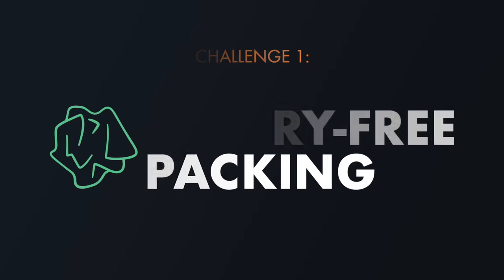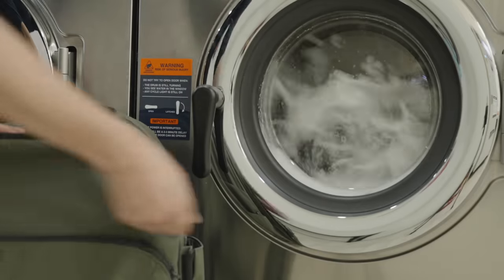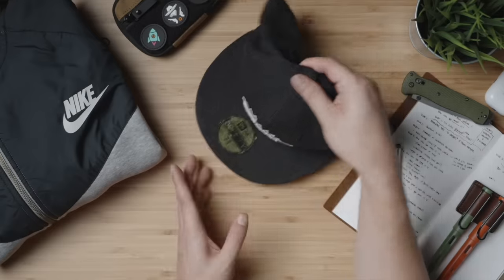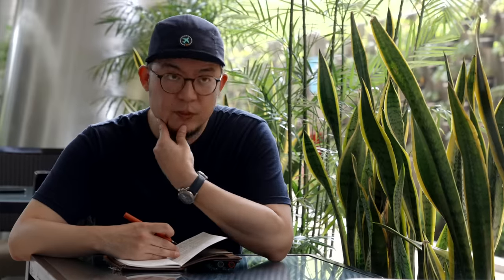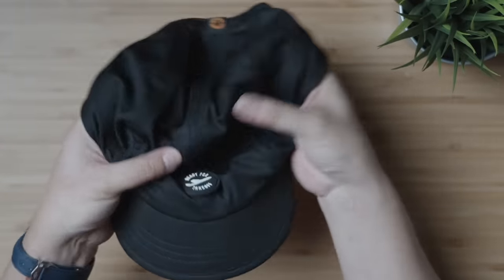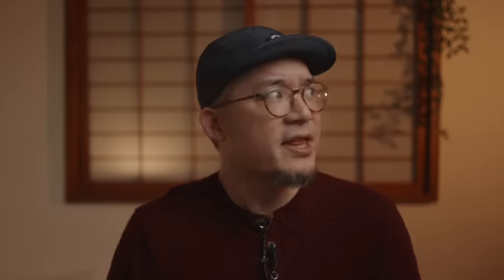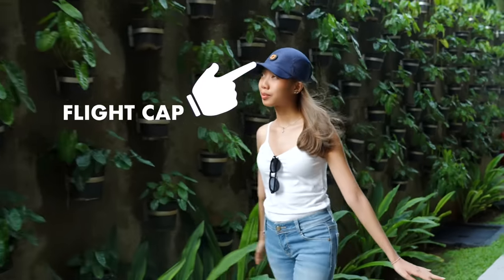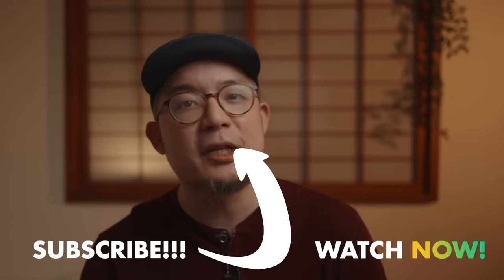By FAR, the most expensive hat (I ever bought)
After wearing and trying more than 100 hats, I finally found the cap that solves all of my (hat-related) problems… but it cost me… a lot, so in this video, I want to share why this $7,000 hat is worth every penny.

0:00 Intro
📍👇 SIGN-UP for the SECRET Flight Cap Launch EMAIL: Sign-Ups are no longer accepted since the Flight Cap is either less than 24 hours from launching on Kickstareter OR, is already live here:

0:29 Challenge 1

0:49 Challenge 2

1:38 Challenge 3

2:17 Bonus “Challenge”

2:52 Endless Options

3:13 Deep Considerations

3:56 What I couldn’t decide

4:35 Testing SO many hats

5:05 Why this hat is worth so much to me

5:51 Is the Flight Cap right for you?
This is the same sign-up link as the top of this description box, just in case you scrolled down to this timestamp to find it:

6:23 So, what’s next?

Unless explicitly stated in the paragraph below, this video was not paid for by outside persons or companies. This means that the content of this video and my opinions are 100% my own, and were not reviewed or paid for by any third party.